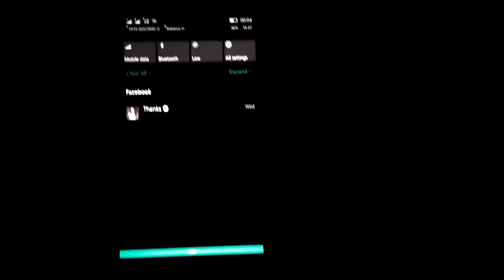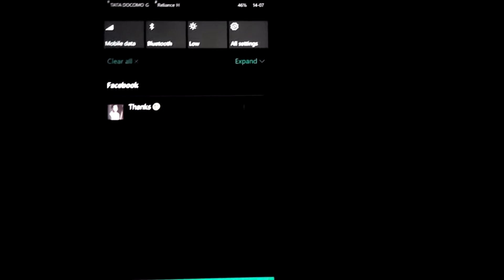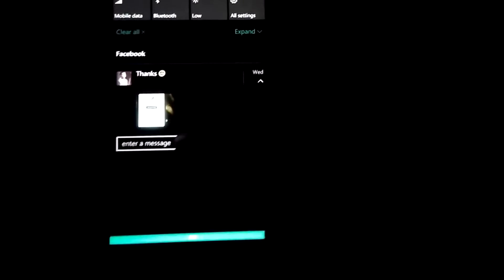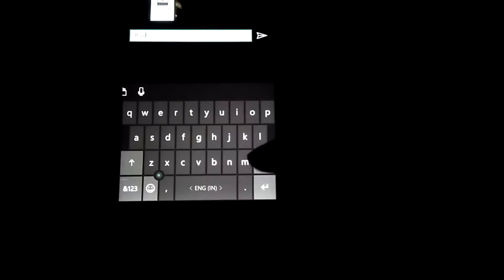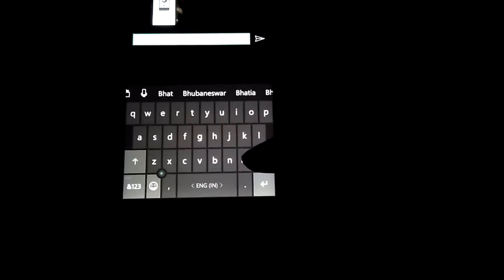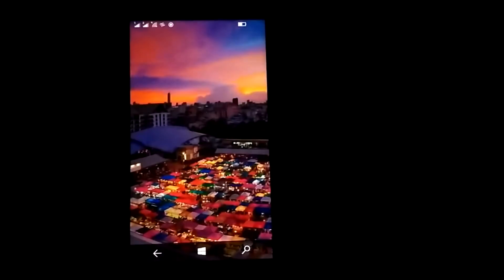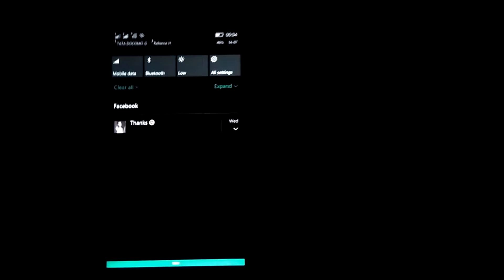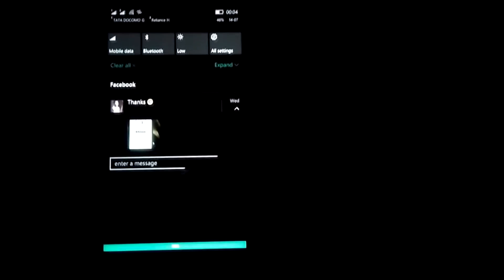The Secret Keyboard in Windows Phone 10 !!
Where is this keyboard coming from?